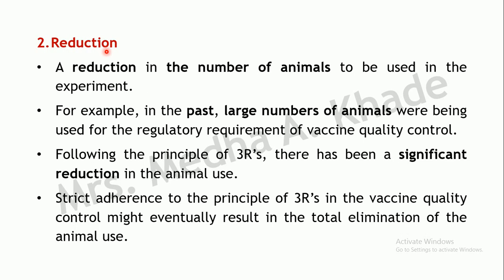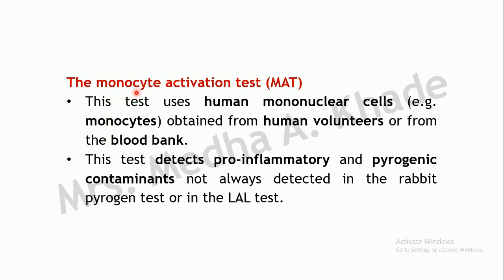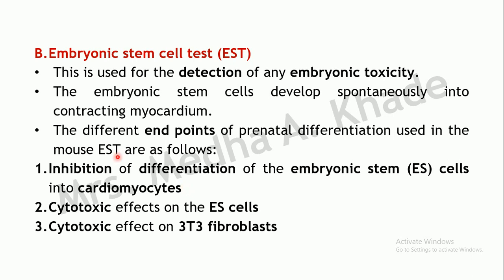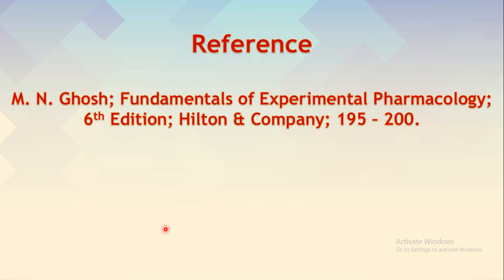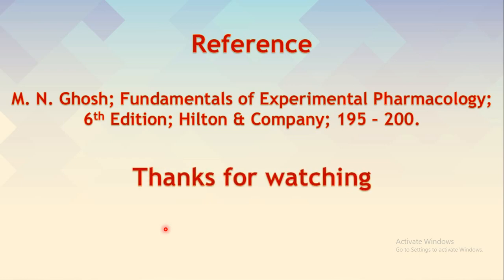Alternatives to Animal Models for Toxicological Testing